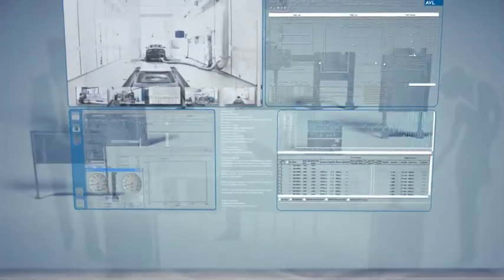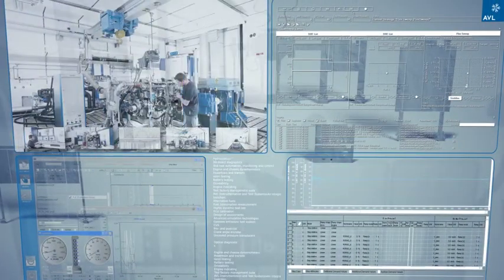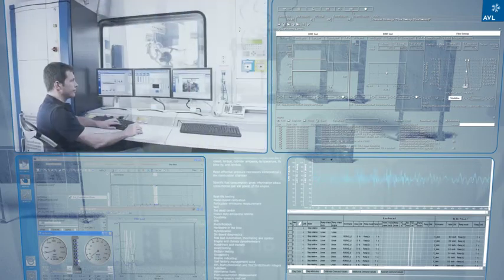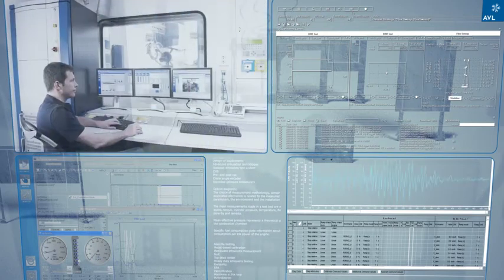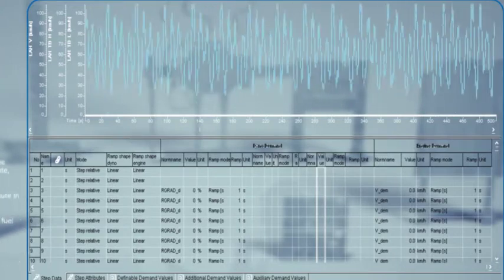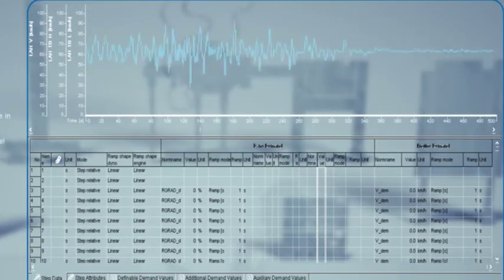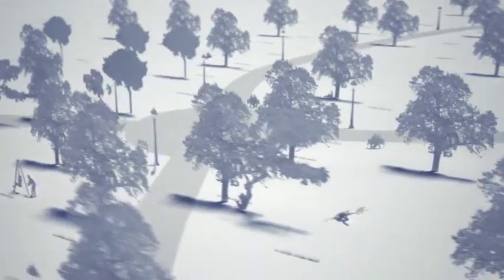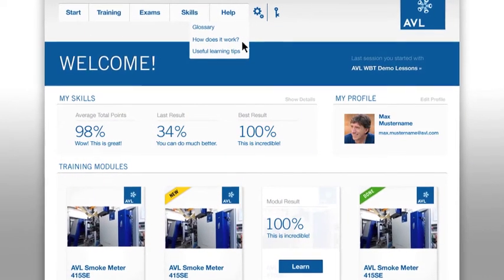AVL WEB-BASED TRAINING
Doing by Learning.
WEB-BASED TRAINING AVL WBT makes learning an active experience.

Your
AVL Customer Services Team